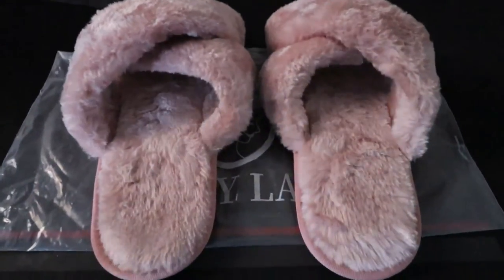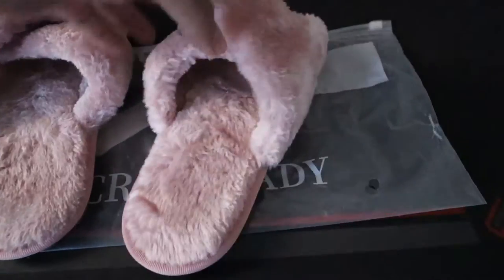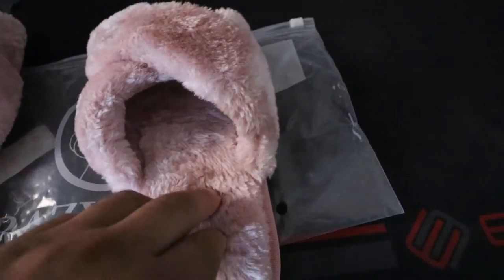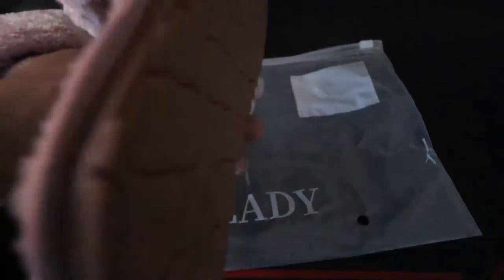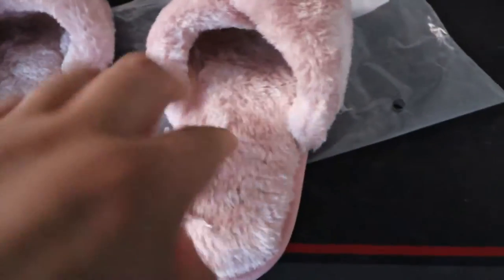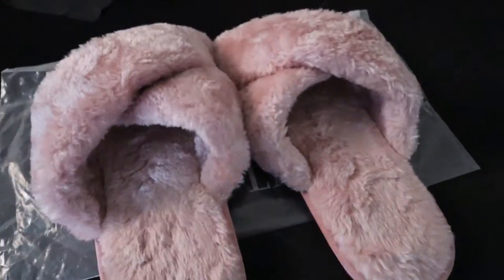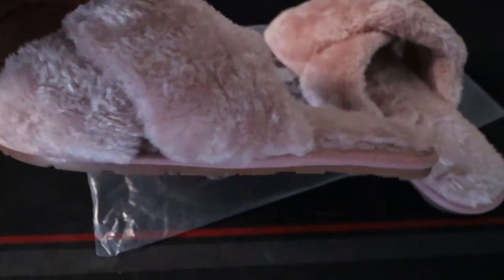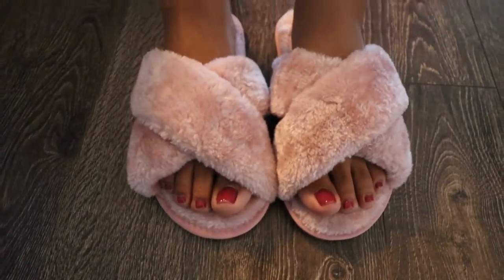Women's Lady Cross Band Slippers Soft Plush Furry Cozy Open Toe House Shoes Reviews 2022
🏆 ♥ FUZZY & LUXURY SLIPPER SHOES - Soft furry faux fur upper plus terry cloth lining, with fashion glitter, and trim perfect for girls or ladies who love fancy slides and warm feelings.

🏆 ♥ SUPER COMFORTABLE Sandals- These house slippers are extremely cozy & comfy! They feature an open-toe design and a fuzzy plush fabric, The air cushion layer insulates the cold floor and the sandwich-knitted structure is more durable and prevents tearings.

🏆♥ CUSHIONING & SUPPORT - These slip-on furry shoes were made for leisure time at home. High-density terry cloth foam cushions your every step with ultimate supportive comfort and feels like ergonomic pillows under your feet. Meticulous sole stripe, textured rubber sole material, and the progressive ladder design make each step with confidence and stability.

🏆 ♥ PERFECT GIFT CHOICES - Available in 14 colors, Luxury Grey, Pretty Beige, Cute Pink, Spring Red, and Autumn brown, perfect for women of all ages and lifestyles. They are great gifts for a girlfriend, wife, mommy, daughter, and loved ones who would like to refresh their daily wearing. Also perfect for the bride, lady, travel, and holiday wear.

🏆 ★★ SIZE SUGGESTION - EU 34-35 | US Women 4.5-5, EU 36-37 | US Women 6-7, EU 38-39 | US Women 7-8, EU 40-41 | US Women 8.5-9.5, EU 42-43 | US Women 10-10.5. The slipper is slightly narrow in width, if you have wide feet, we recommend buying a size up.